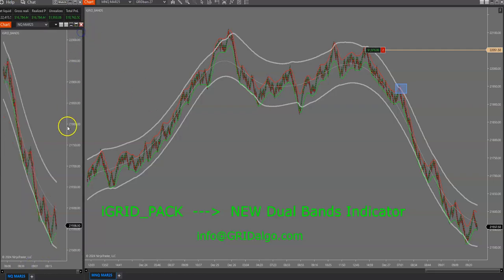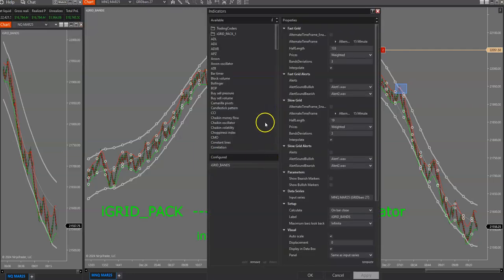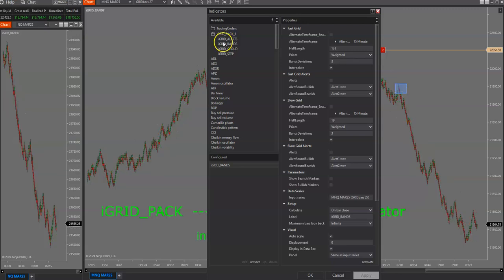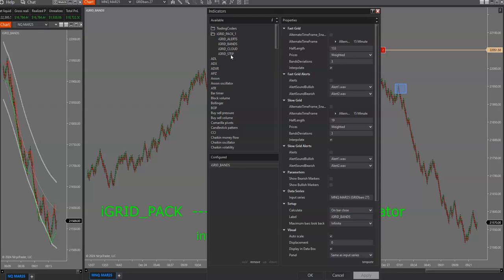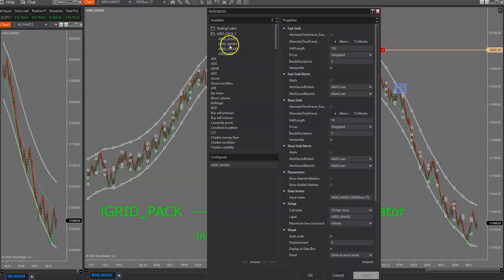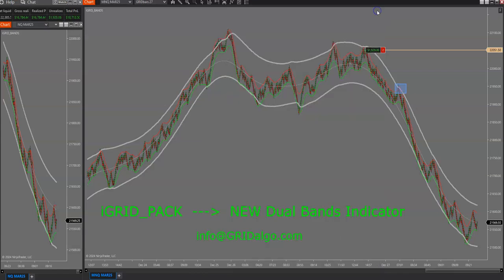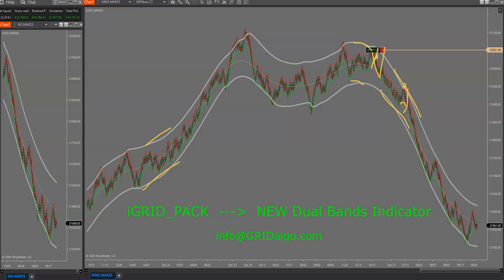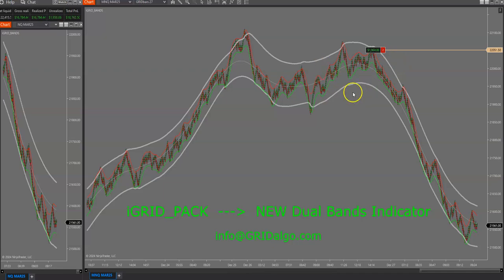Futures Prop Trading - NEW Dual Bands Indicator - More Info